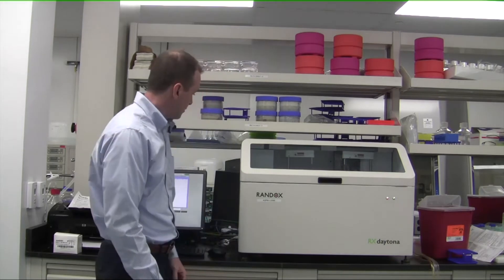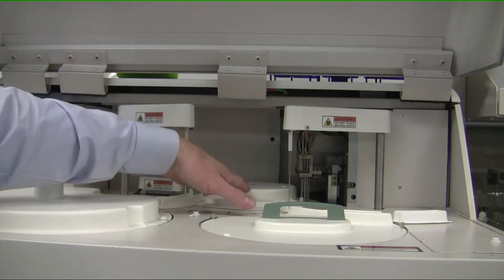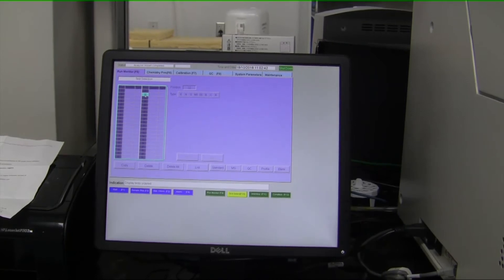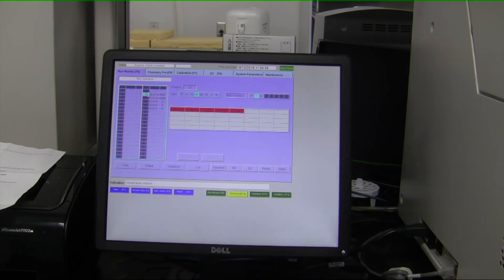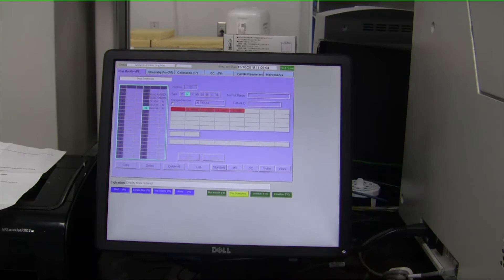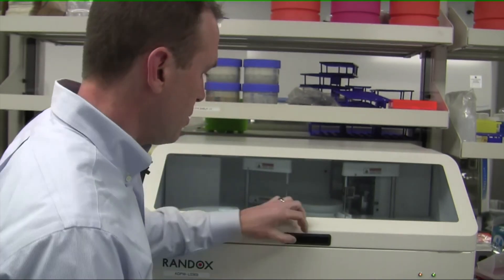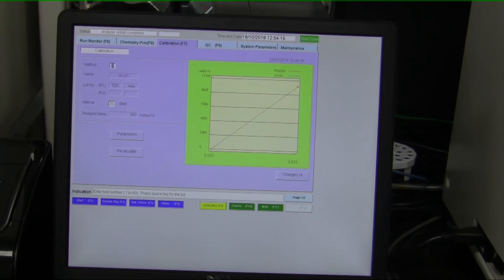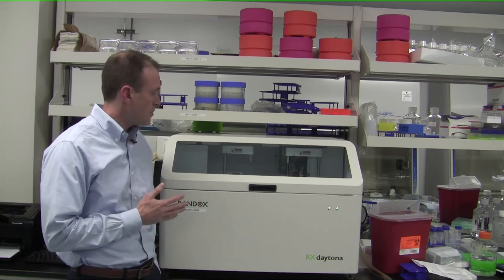RANDOX Metabolite Analyzer Product Overview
Product overview and how to use the RANDOX metabolite analyzer (in this case, the RX Daytona model) with Justin Lussier, Senior Sales Engineer at PROAnalytics.

This guide will show the:

1. Hardware overview  (1:29)
2. Software menu structure (2:49)
3. RANDOX instrument running (8:18)
4. Cuvettes while running (10:54)
5. Software while running (11:17)
6. Reagent bottle change (12:07)
7. Data export functionality (13:35)